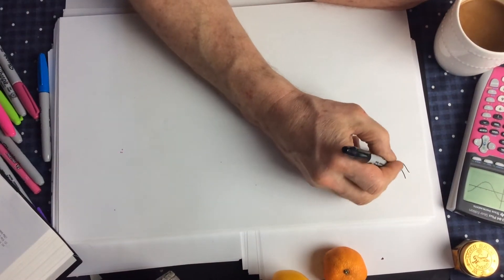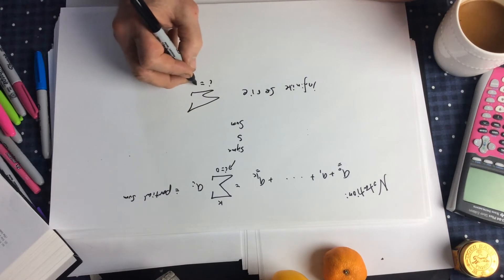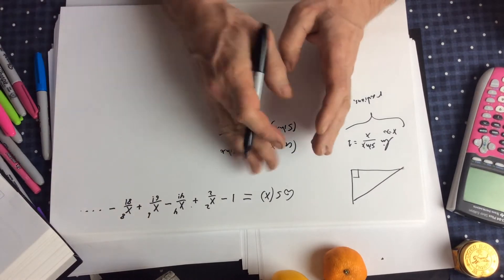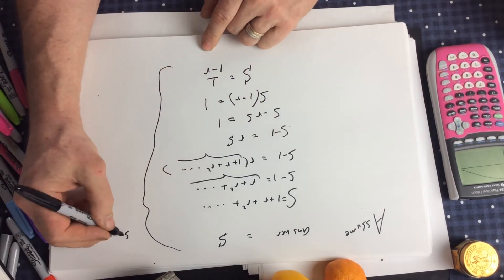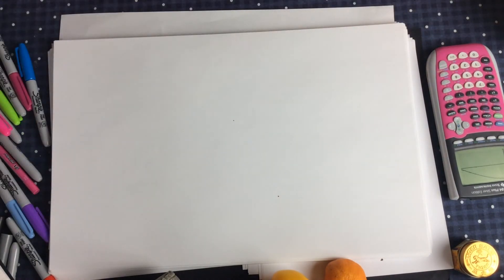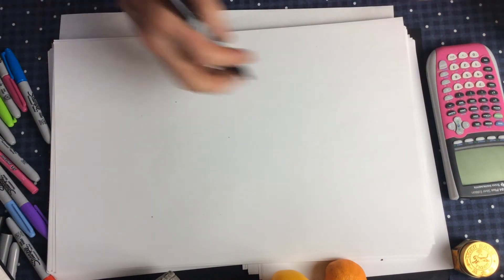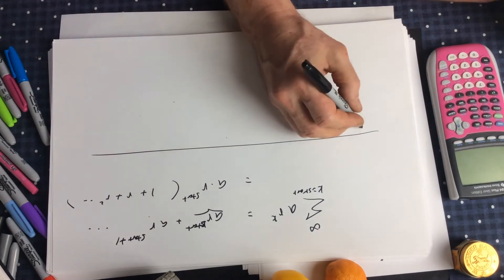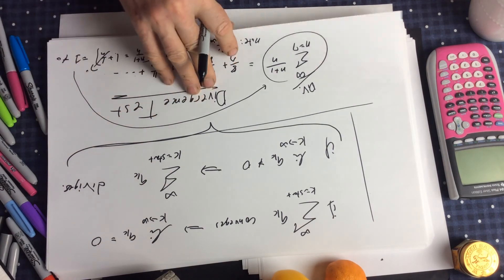Chapter 11 2